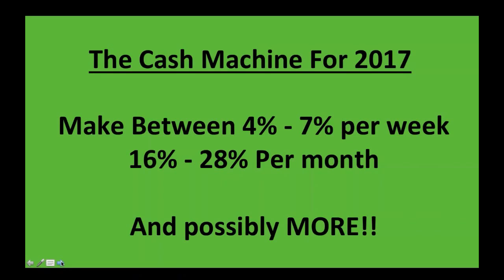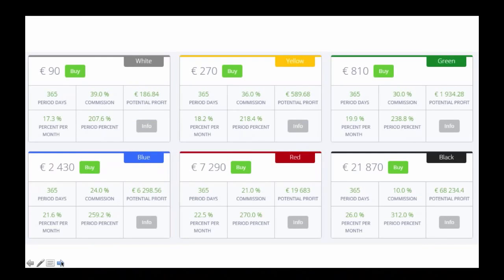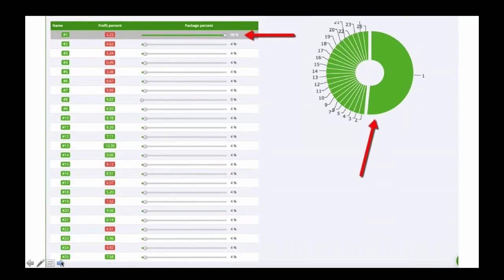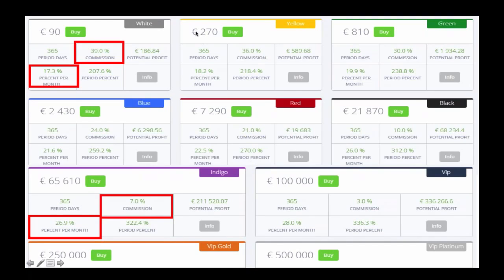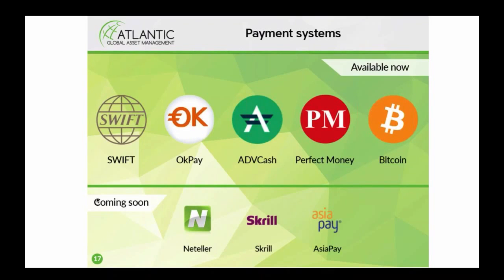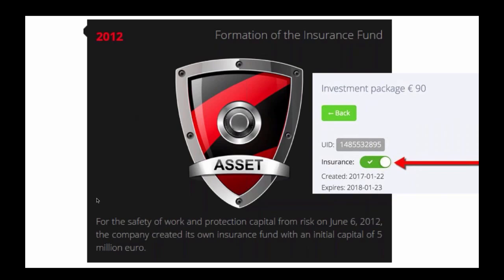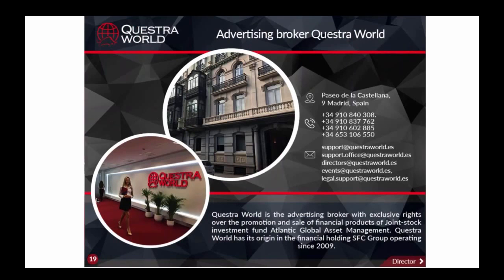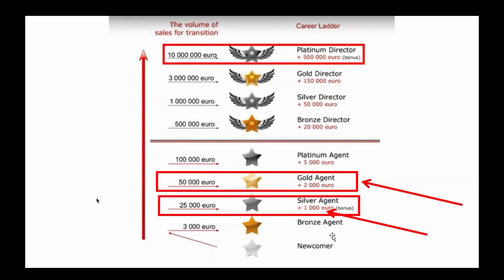Questra World & Atlantic Global How it Works Passive Income with Thomas Smallwood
Questra World & Atlantic Global How it Works Passive Income!

✅ Earn average of 4 to 6 % weekly in Euros/USD depending on your package and the performance on the managers.
✅ Earnings accumulated every Friday
✅ Minimum withdrawal €10
✅ Minimum Deposit/Package €90

Skype Me: thequestaffect1

questra world
questra holdings
questra world review
Questra Holdings: How to Buy and Upgrade Portfolios
How To Buy Portfolios
Questra
Questra world
Questra Holdings
Questra Holdings English Presentation
Questra Holdings English
Atlantic Global Asset Management
Questra Portfolios
Questra Holdings Portfolios
Questra Investment
Questra Leader
Questra English
Questra English Presentation
Questra Agent
Questra Review
Questra Holdings Review
Questra holdings login
Questra Holdings Scam
Questra Scam

To Your Success: Thomas Smallwood